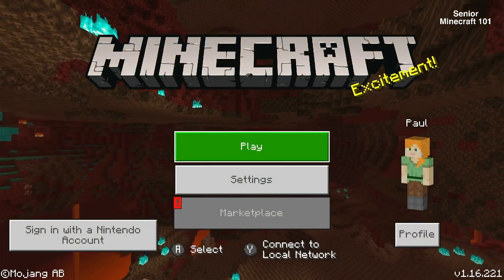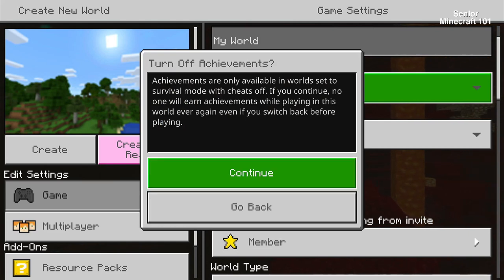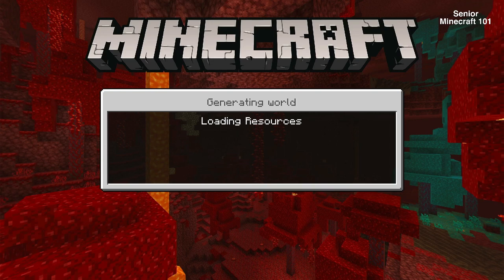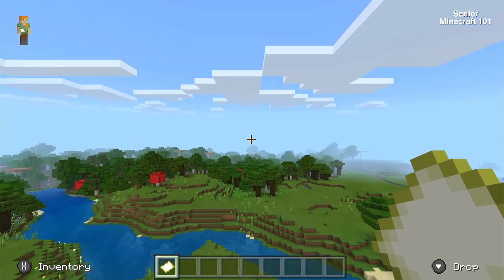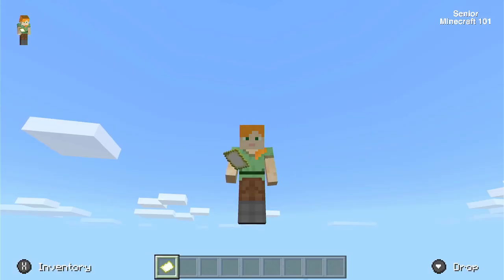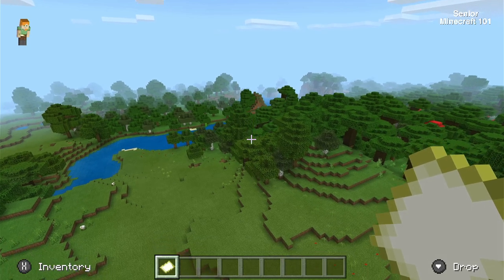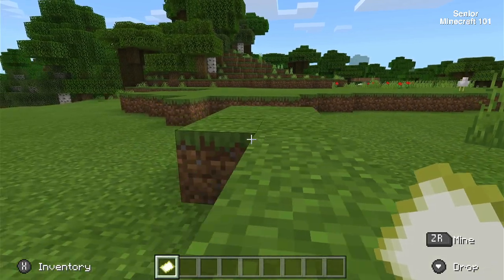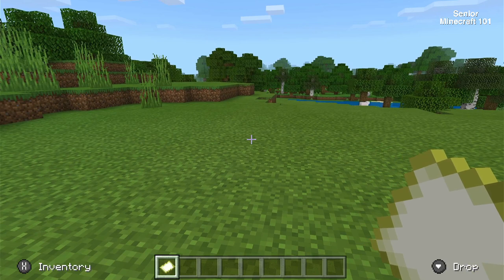1 - Setting up the basics of Minecraft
This is a link to the book version of these videos
In this video, we'll learn how to set Minecraft up and get everything ready to build our new world... what will you build?